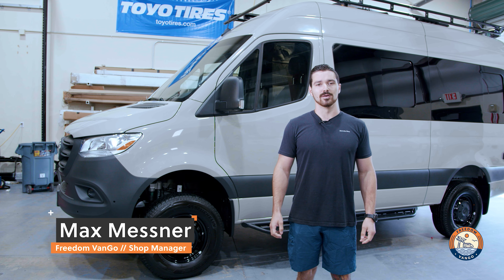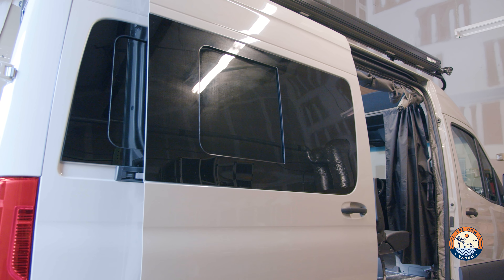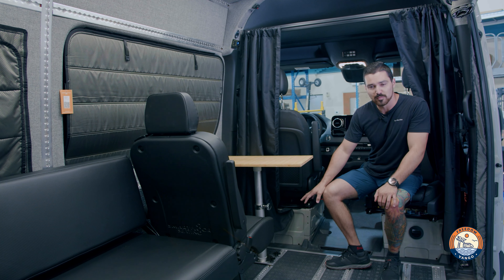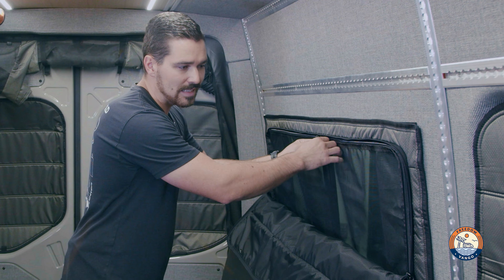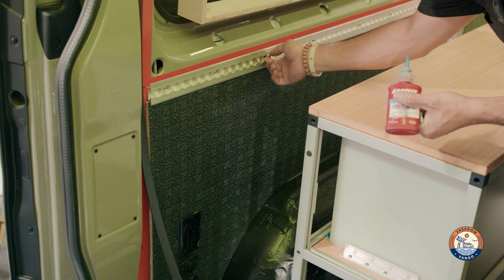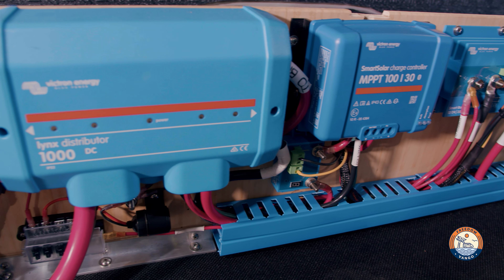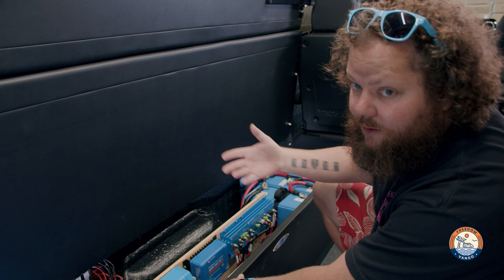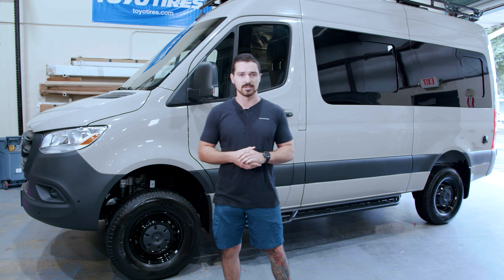All New 2023 Sprinter Adventure Upgrades!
We're starting to see more and more new 2023 Mercedes Sprinters coming to the shop for epic adventure build outs! This one got upfitted with the interior and exterior essentials. The exterior has the basics like AMAuto windows, Owl Vans gear, Van Compass suspension, and of course the FVG Adjustable Roof Rack! Inside we started out with the AdWag interior conversion kit and AMFBruns smart floor as the base for this build. Other features include travois swivel seats, van wife over head shelf, AMFbruns smart seats, and the RB Components couch which is housing our Boondocking Power in a box which will allow the customer to go off grid with no worries!

Instagram.com/FreedomVanGo
Facebook.com/FreedomVanGo